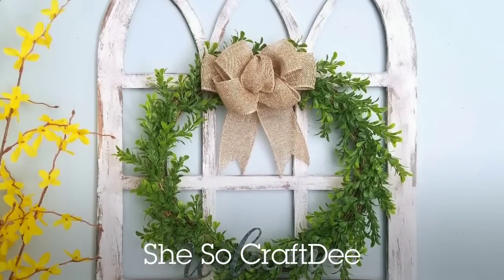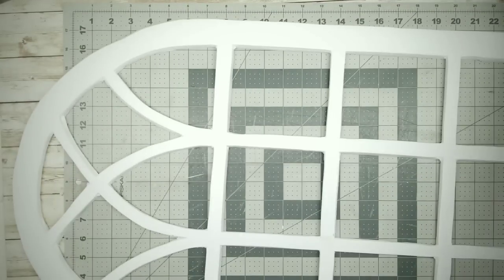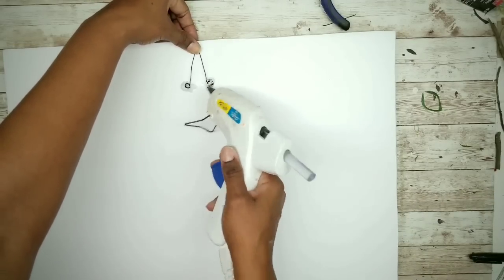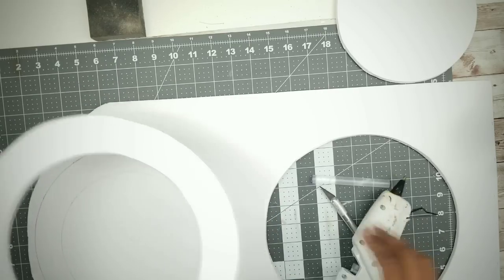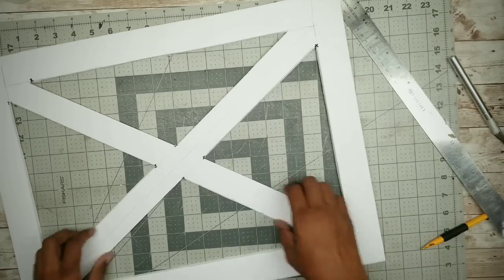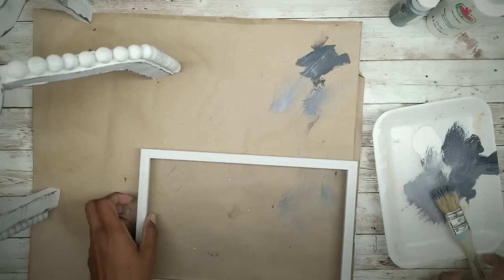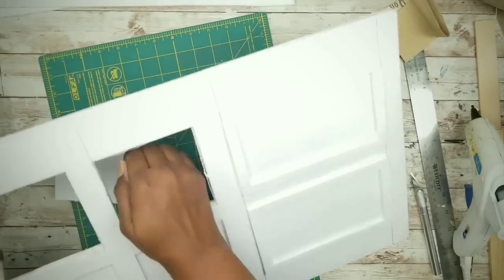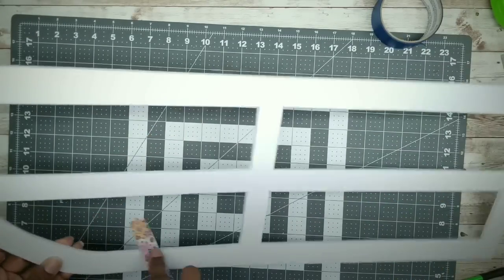*MAKE AMAZING DECOR* Using DOLLAR TREE DIY Foam Board! | High End HACKS & FREE Printable Templates!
Today's video projects are my favorite 10 of my favorite Home Décor Projects that you can create with Dollar Tree Foam Core Board!  FREE printable templates Included!  I will include the link to the original tutorials for each project below,  as well as a supply list needed to make them. I hope you are inspired!

1 Thankful Sign (DT)
1 3pk 5 Gal paint sticks (Home Depot)
Dark Wood Grain Contact paper (DT)
6 Tumbling Tower Blocks (DT)
Black foam board (Measurement is 16.5 x 8.5)
White Acrylic Paint and Chalk Paint
Wood Glue (DT)
1/2" Wire Nails

2 Foam Boards (DT)
White and Brown Acrylic paints
☼Link To Printable Cathedral Window Template:

Tumbling Tower Blocks (DT)
1 Foam board (DT)
Black sheet foam/felt, cardstock or posterboard
Tree Branches
Artificial Leaves (optional)
☼Link to Silhouette Birds Template:

2 Foam Boards (DT)
1 Poster Board (DT)
4 32" Bamboo skewers (DT)
☼Link to Printable Leaf Template:

1 White Foam Board (DT)
1 Black Foam Board (DT)
Wood grain contact paper (DT)
Zip Ties (DT)
1 Plastic Jar (Recycled)
Brown and White acrylic Paints

1 Relax Framed Glass Art (DT) (OD- 11.5 x 7.5, ID= 10.5 x 6.5)
2 Bags of Marbles (DT)
1 Foam Board (DT)
1 Sheet of White Cardstock or Posterboard (DT)
1 Ping Pong Ball (DT)
☼Link to Arch Template:
**Note: using a square tray shaped tray may be easier!  You can extend or shorten the flat  top of the arch to accommodate the tray size.

1 Foam Board (DT)
1 Paper Clip and Jute Twine (DT)
Cobalt Blue Acrylic Paint

2  Foam Boards (DT)
2 10.5" height Wastebaskets (DT) or Gutter Guard Mesh (Lowes)

3 Foam Boards (DT)
1 Poster Board (DT)
2-3 Bags of Marbles (DT)
Regular Bamboo Skewers (DT or WM .88)
Rain Bird 1/4" Irrigation Line (Home Depot)

1 3ct pack of 5 gallon paint sticks (Lowes)
White foam board (DT)
Wood Glue (DT)
5 Tumbling Tower Blocks (DT)
1 Scrap piece of black foam or poster board (DT)
1 Boxwood Greenery Bundle (WM .97)

Intro: (00:00
Frame Wood Plank Look Sign (00:48)
Farmhouse Cathedral Window (08:54)
Birds on a Branch Framed Art (16:02)
Arched Widow with Metallic Leaf Wreath (25:14)
Kirkland’s Inspired Barn Door Décor (39:46)
Arch Beaded Lantern (50:46)
Hanging Door Décor with Wreath (01:05:20)
Two Panel Window with Mesh Trim (01:17:46)
Wood Look Arch Beaded Window (01:26:06)
Framed Home Sign (01:46:22)
Outro: (01:54:24)